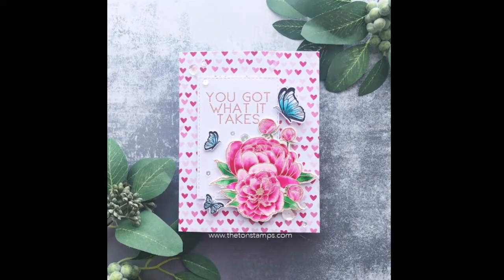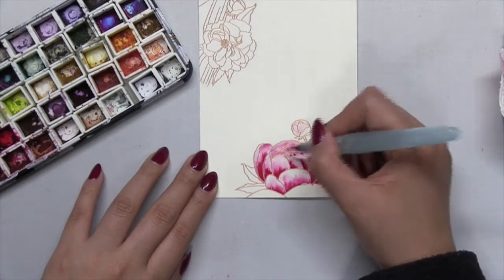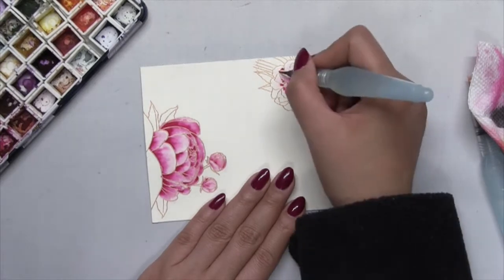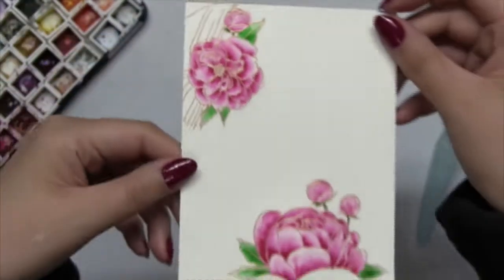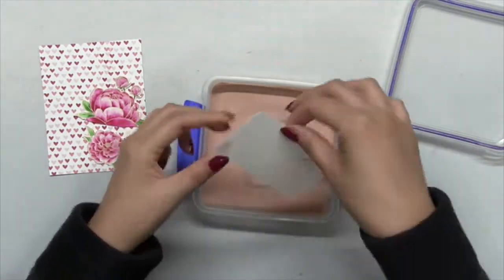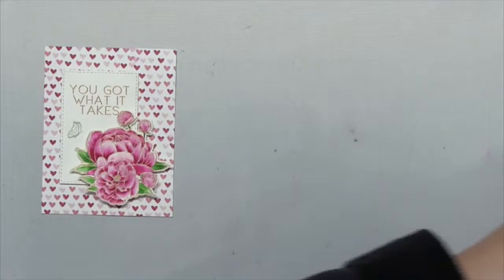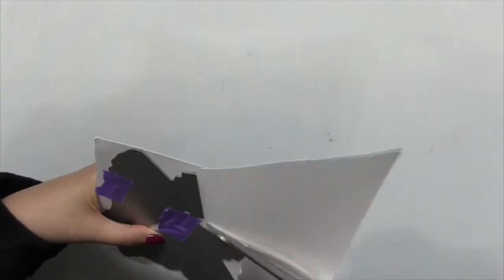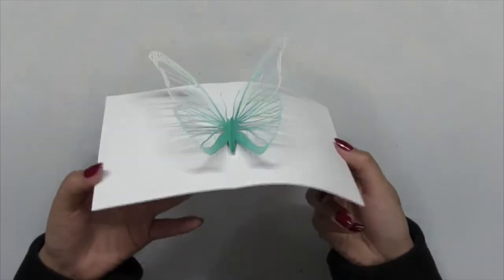Stretch Your Stamps - Happy Place Peonies + Pop Up Butterfly Card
Happy Place, 4x6 Photopolymer Set

Caviar Hybrid Ink, Peony Collection Inks (Toned Hearts), Bright Emerald and Hot Tourmaline Dye Inks